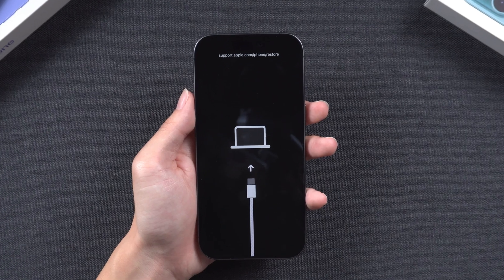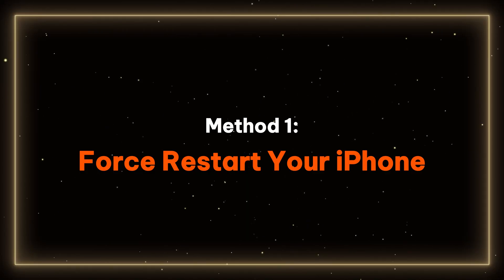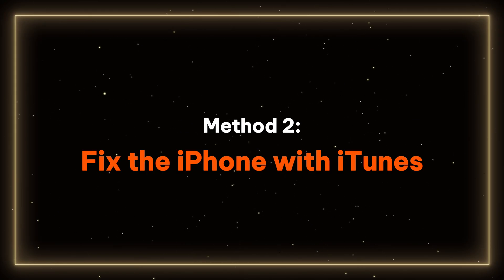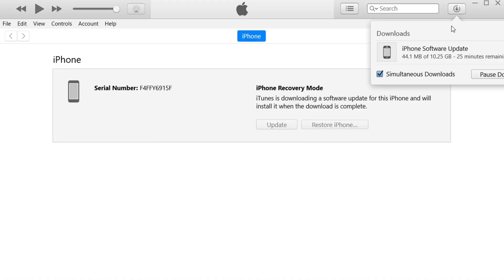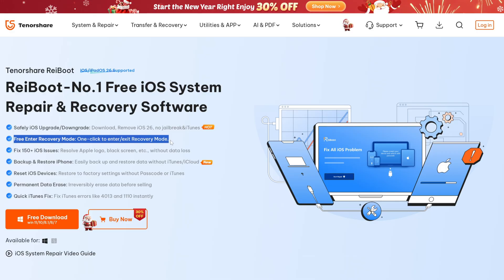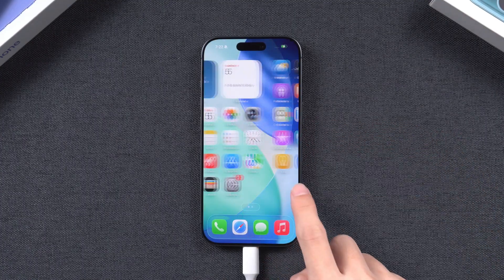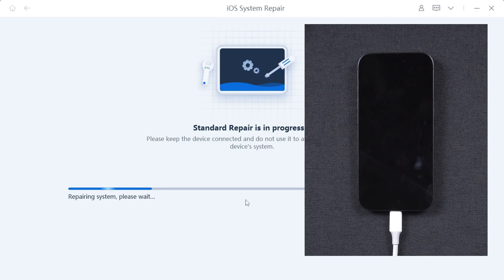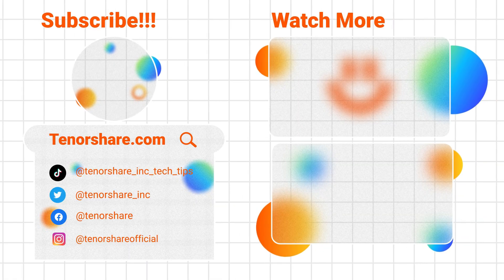How to Fix iPhone Stuck on Restore Screen (2026 Full Guide)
This video provides a step-by-step guide on how to fix an iPhone stuck on the restore or recovery mode screen in 2026. It offers three methods to resolve this issue. The first method is to force restart the iPhone, which can fix many problems by resetting the device. If that doesn’t work, the second method suggests using iTunes to either restore or update the iPhone, though this may lead to data loss. The third method introduces Tenorshare ReiBoot, a software that can exit recovery mode with one click and offers a standard repair option that preserves data. This method is ideal for users who want to fix their iPhone safely and efficiently without losing any data.

⏱ *TIMESTAMP*
0:00 intro
0:24 Force Restart Your iPhone
0:49 Fix the iPhone with iTunes
1:26 Fix the iPhone with ReiBoot

💡 *How to Fix iPhone Stuck on Restore Screen 2026*
Method 1: Force Restart the iPhone
Perform a force restart to exit recovery mode. For most iPhone models, this involves pressing and releasing the Volume Up button, then the Volume Down button, followed by holding the Power button until the Apple logo appears. This is a simple first step that can resolve minor software glitches.
Method 2: Use iTunes to Restore or Update
Connect the iPhone to a computer and open iTunes (or Finder on macOS Catalina and later). If the iPhone is stuck on the restore screen, select Restore iPhone to erase the device and reinstall the operating system. This may lead to data loss, but it can resolve major software issues.
Method 3: Use Tenorshare ReiBoot
Download and install Tenorshare ReiBoot on your computer. Connect your iPhone and use the software to exit recovery mode with a single click. ReiBoot also offers a standard repair option that can fix the iPhone without erasing any data, making it a safer alternative.